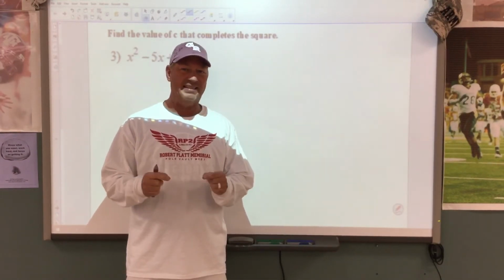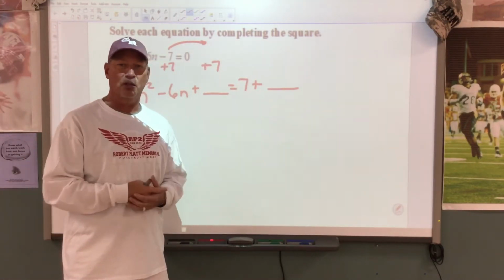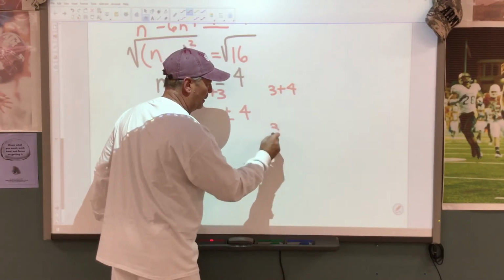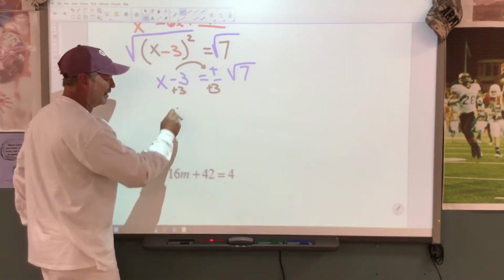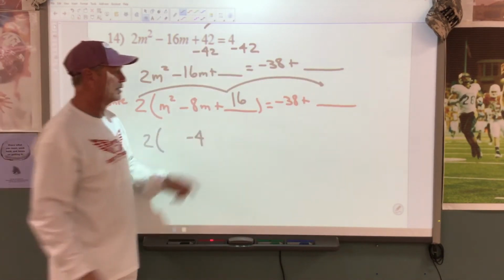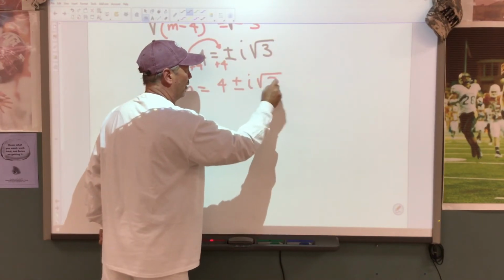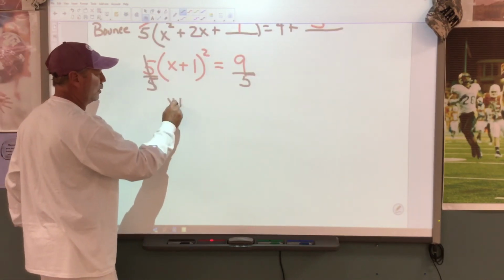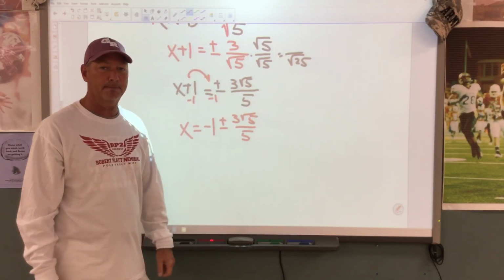Solving Quadratic Equations by Completing the Square